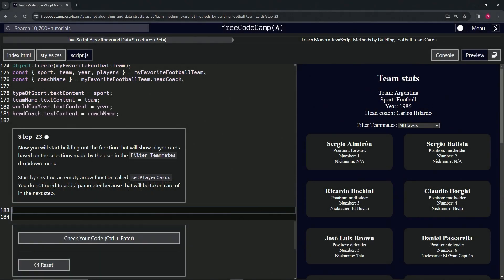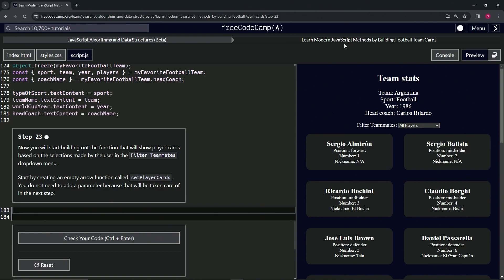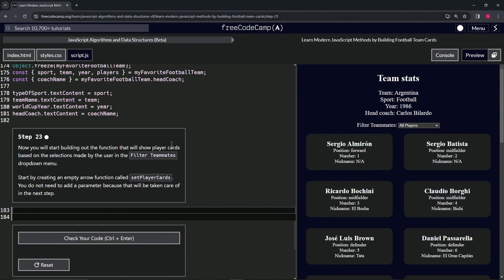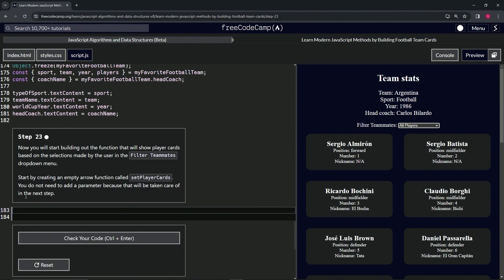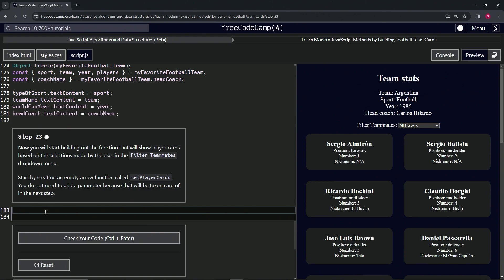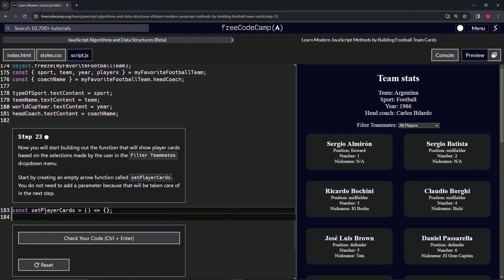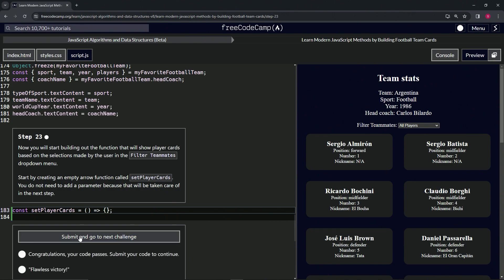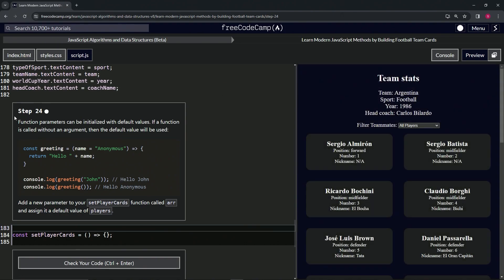Learn Modern JavaScript Methods by Building Football Team Cards: Step 23 | freeCodeCamp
🌟 "Crafting Interactive Player Cards in JavaScript: A Step Towards Dynamic User Engagement!" 🌟

🔍 Embark on Step 23 of our enriching "Build Your Own Football Team Cards" series, where we introduce a transformative approach to user interaction and data presentation. In this tutorial, we guide you through the initial phase of developing a function that will dynamically display player cards, enhancing the user experience by tailoring content based on their preferences. Starting with the creation of an empty arrow function named setPlayerCards, we lay the groundwork for a feature that promises to bring the stories and achievements of players to the forefront, all through the user's input.

📌 Pioneering Personalized Experiences:

This step is a gateway to crafting personalized experiences within your project. By initiating the setPlayerCards function without parameters, we prepare to delve into the nuanced world of user-driven content display. This foundational move is not just about writing code; it's about envisioning how your project will adapt and respond to user choices, fostering a deeper connection between the audience and the content.

📊 Laying the Groundwork for Engagement:

Creating the setPlayerCards function is a strategic step that sets the stage for interactive and engaging web development. This move underscores the importance of anticipating user needs and preferences, highlighting your project's commitment to delivering content that is not only relevant but also deeply engaging and customizable.

✏️ JavaScript: The Backbone of Dynamic Interfaces:

As you implement this initial step, reflect on JavaScript's role as a critical tool in developing dynamic, responsive web interfaces. This tutorial serves as a reminder of the language's power to transform static information into interactive, adaptable experiences that can captivate and inform users in meaningful ways.

📘 Enhancing Your Toolkit for Future Projects:

By introducing the concept of dynamically generated content based on user input, this tutorial enriches your skill set as a web developer, preparing you for a wide range of projects that require adaptability and user focus. This step is an opportunity to embrace the challenges and rewards of creating more interactive and personalized web applications.

🌍 Inviting Collaboration and Feedback:

As you begin to explore the potential of the setPlayerCards function, share your progress and insights with our vibrant community of developers and football enthusiasts. Subscribe for more tutorials that bridge the gap between static data and dynamic user experiences, and let us know how you're planning to bring player stories to life in your project.

📈 Inspiring Innovation Through Code:

We encourage you to view the creation of the setPlayerCards function as a milestone in your development journey, showcasing your commitment to innovative web design and user engagement. Your work serves as inspiration to others, demonstrating how thoughtful coding can create more immersive, interactive, and personalized digital experiences.